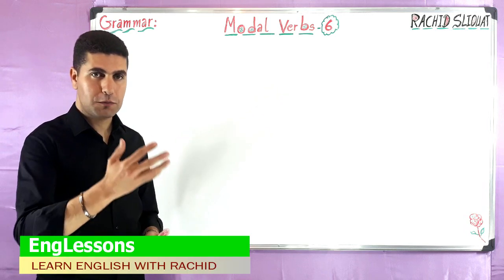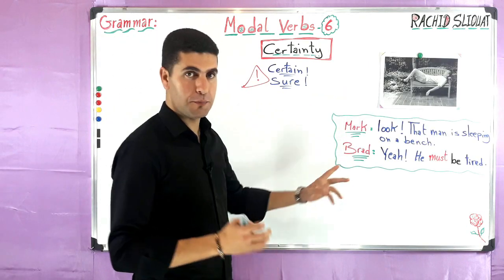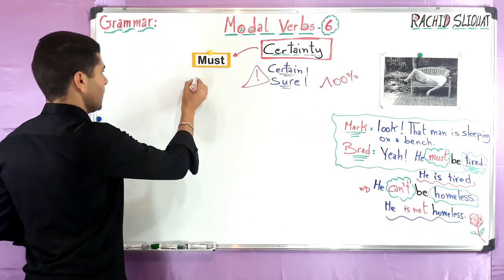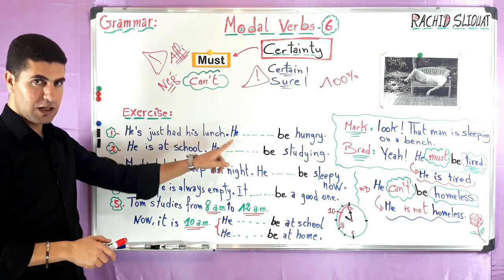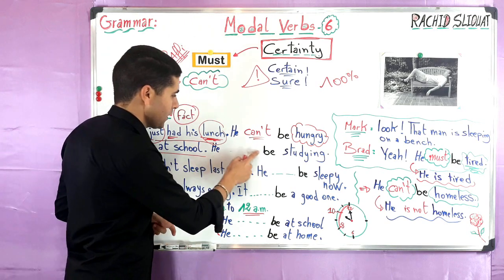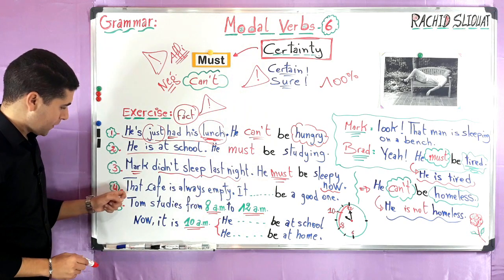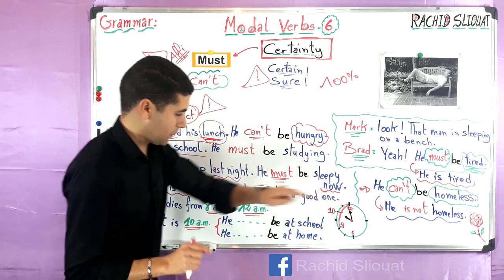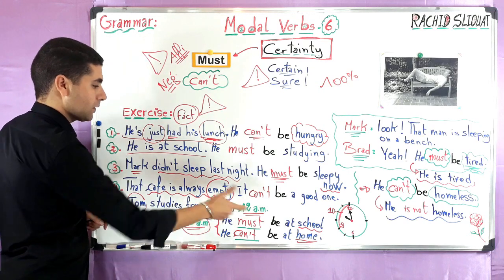Modals of Certainty | Must or Can't?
Hello!

👉 In this video you can learn how to use Must and Can't to talk about Certainty. When you are sure of something. 👌👌